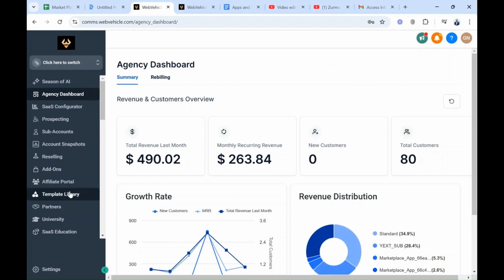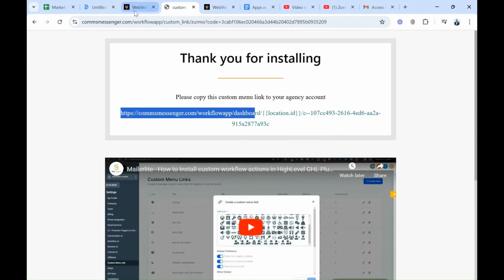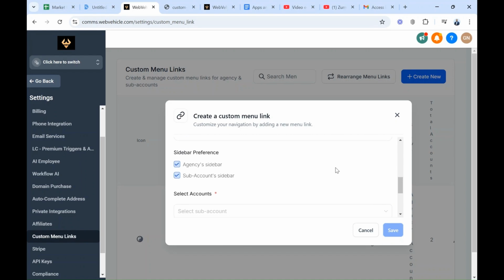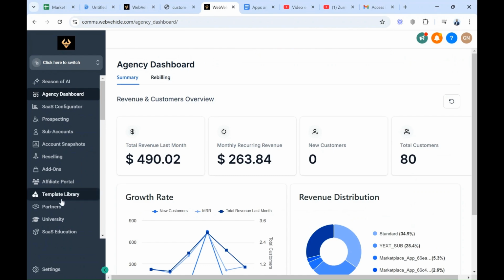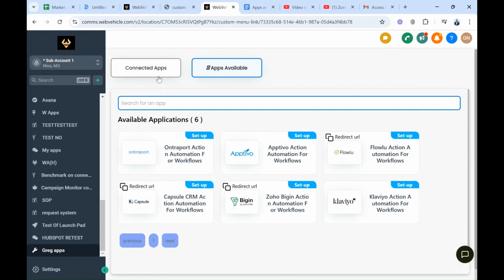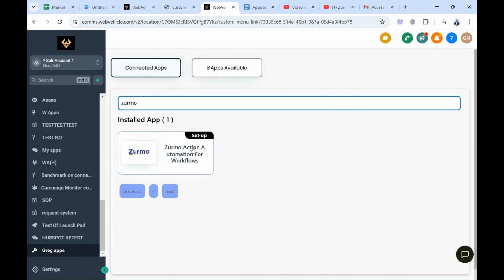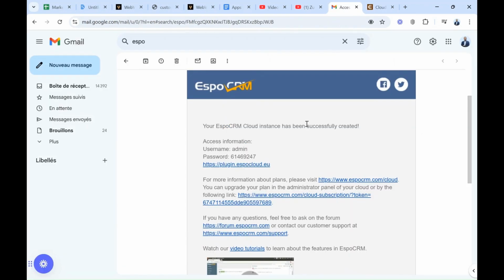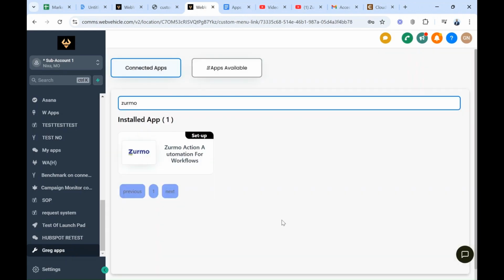How to Connect Zurmo with HighLevel Workflow actions in GHL. Integrate Zurmo and GoHighLevel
" Zurmo Action Automation for Workflows | Complete Setup Guide

Welcome to this step-by-step guide on **Zurmo Action Automation for Workflows**! This tool helps you seamlessly integrate Zurmo with your HighLevel workflows, automating essential tasks to boost productivity and simplify your processes.

1. **Installing the Zurmo Action Automation App**
   - Access the **App Marketplace** in your HighLevel subaccount.
   - Search for **Zurmo**, click **Install**, and follow the prompts to approve installation.

2. **Configuring Your Zurmo Credentials**
   - Log in to your Zurmo CRM platform and locate your **Admin Username** and **Password**.
   - If you don’t have an account, create one and generate your credentials.
   - Paste the username and password into the designated fields in your workflow setup form.

3. **Completing the Installation**
   - After entering your credentials, click **Continue** to proceed.
   - Select your preferred plan, confirm the installation, and complete the setup process.

Once setup is complete, the Zurmo Action Automation app will be fully integrated into your HighLevel workflows, allowing you to automate key actions effortlessly.

### Why Use Zurmo Action Automation?

- **Simplify CRM Tasks**: Manage leads, update records, and track activities with ease.
- **Save Time**: Automate repetitive tasks and focus on building relationships and growing your business.
- **Seamless Integration**: Quickly connect Zurmo with your workflows without technical hassle.

Streamline your workflows today! Unlock **unlimited access** to this and other powerful apps by visiting